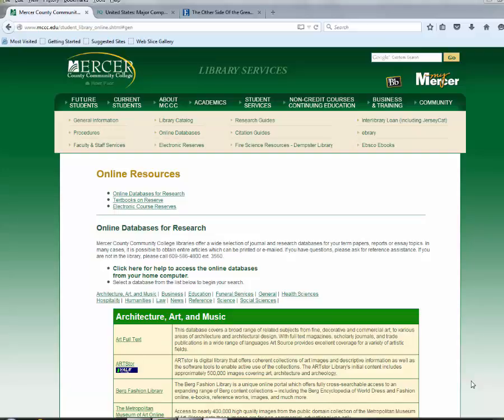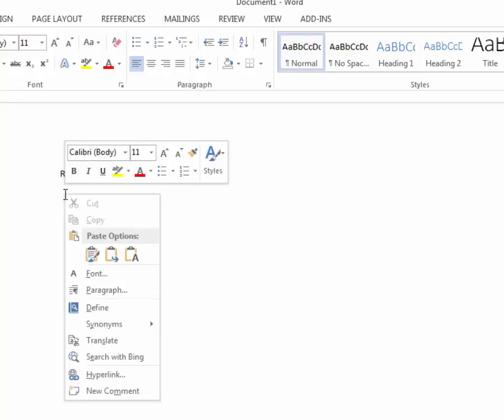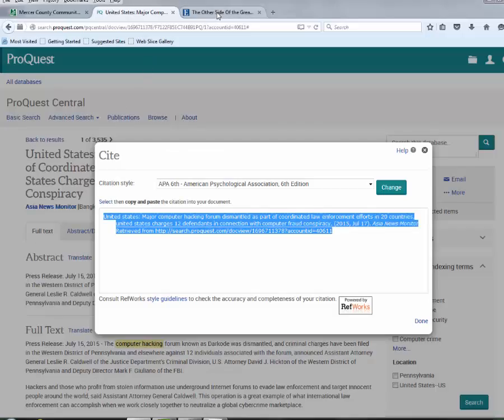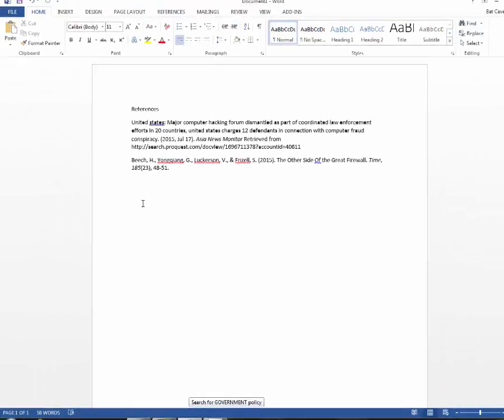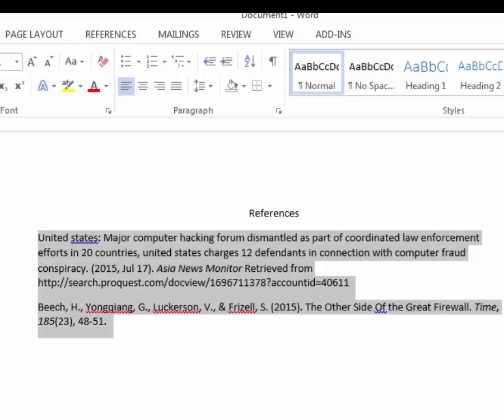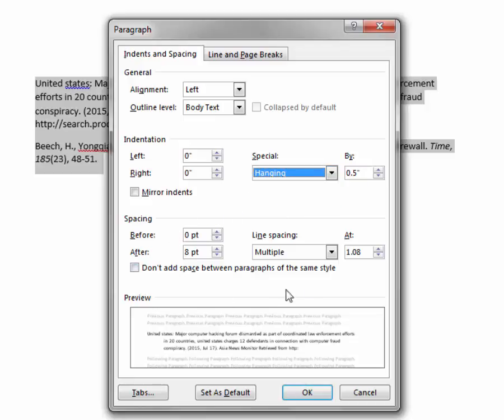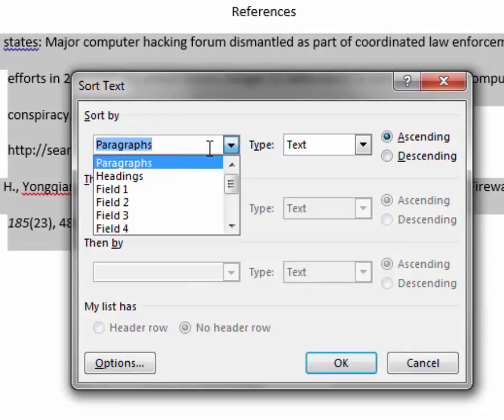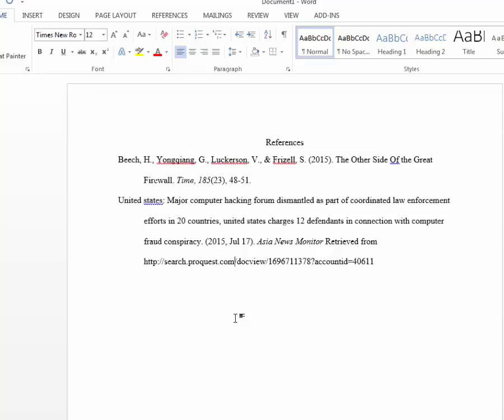Reference Page - IST101, lab 7